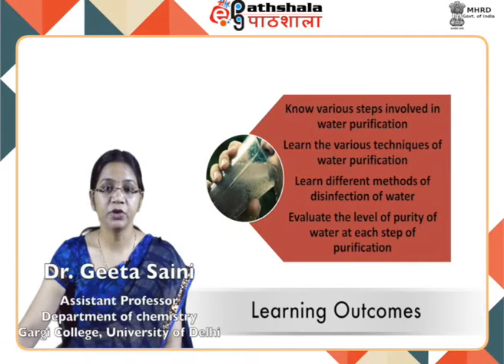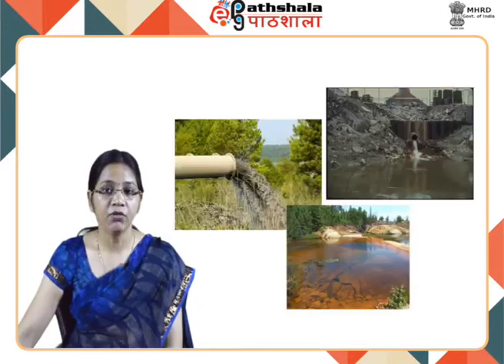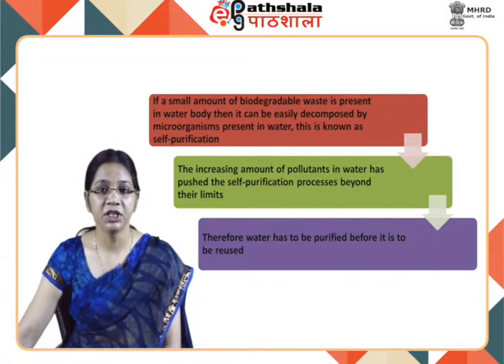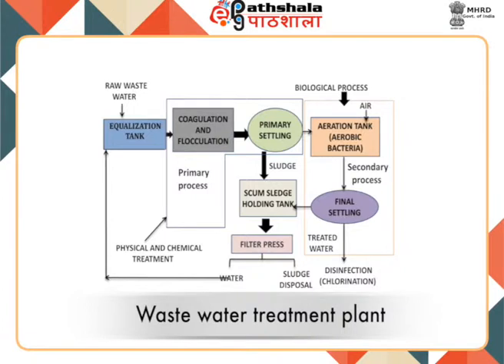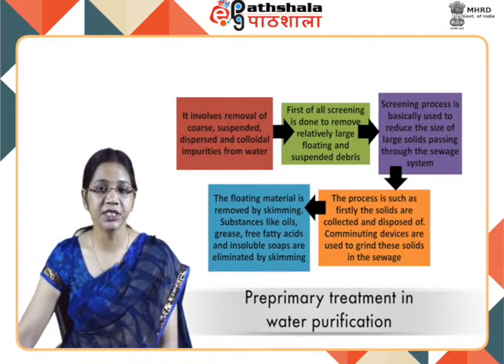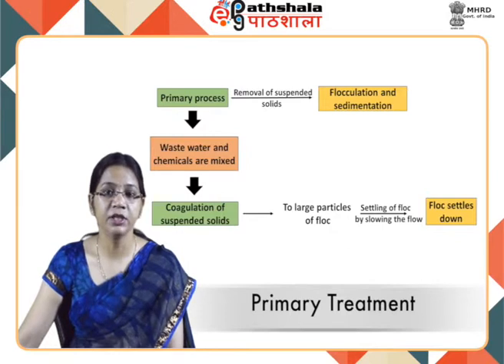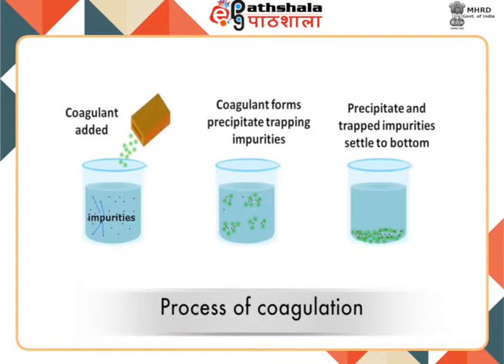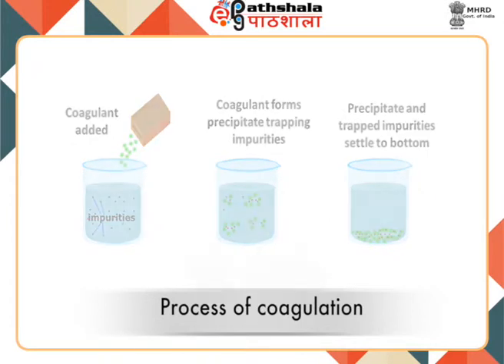Waste Water Purification (CHE )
Subject: Chemistry
Paper: Environmental Chemistry
Module: Waste Water Purification
Content writer: Dr. Sushmita Chowdhury,Dr. Geeta Saini